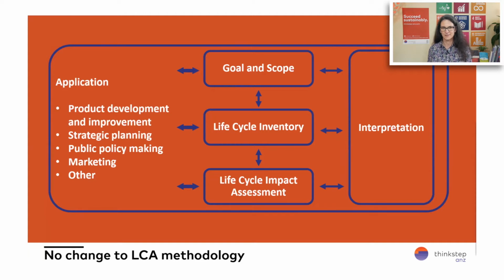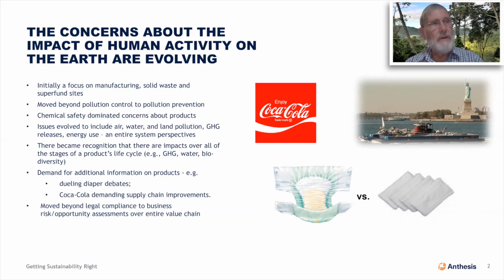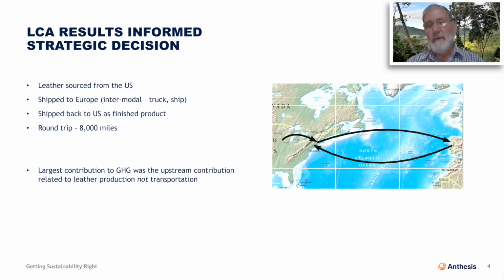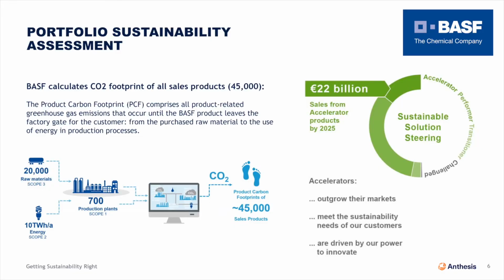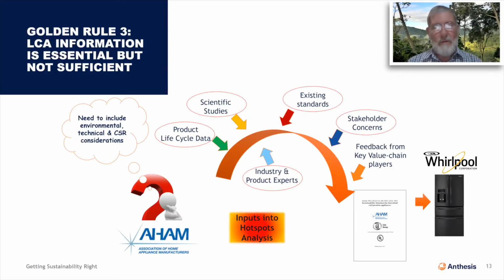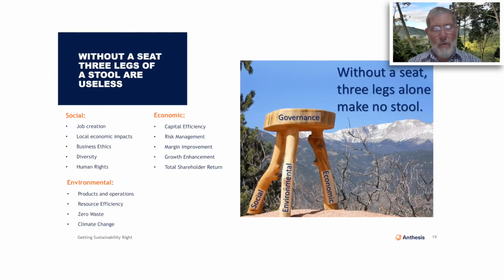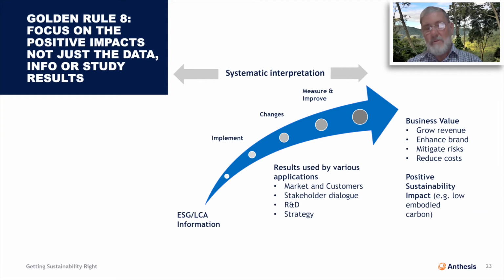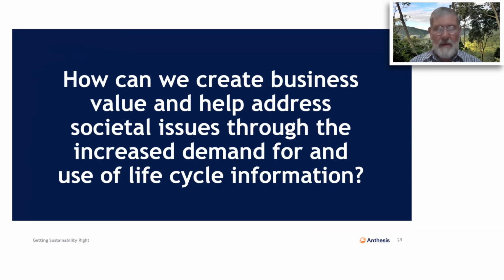The 10 Golden Rules of LCA Webinar with Jim Fava March 2021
Hear from the father of Life Cycle Assessment, Jim Fava, on how to maximise the value of your LCA studies in our webinar recording.

Jim shares ten golden rules for Life Cycle Assessments (LCAs) based on more than 30 years’ experience. In his current role as the Executive Director at Anthesis, Jim promotes the practice and application of life cycle information.

The webinar explores the past, present, and future of LCA, with examples from global corporations that have carried out LCAs of their products and services. As one of the leaders in the international LCA community, Jim talks about driving the direction of LCA beyond the data. He encourages organisations to apply the results of an LCA for positive sustainability impacts.

This webinar was recorded on 11 March 2021.